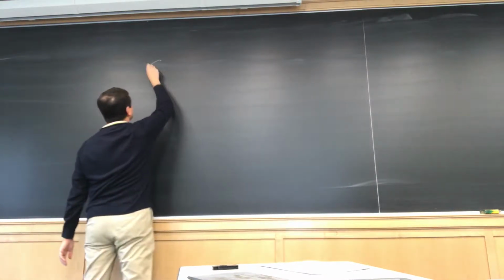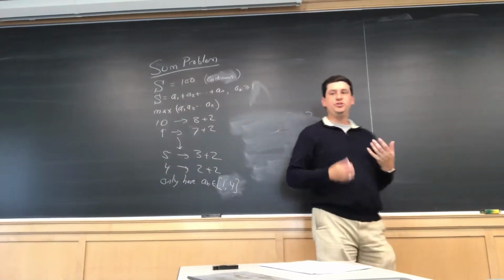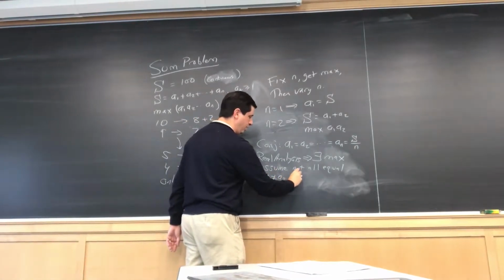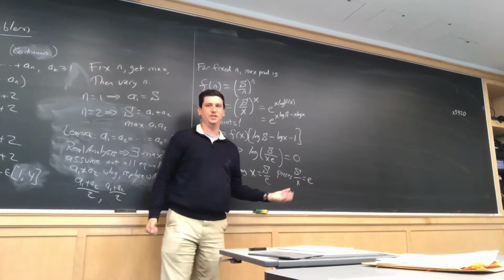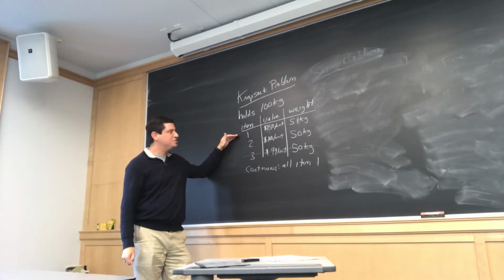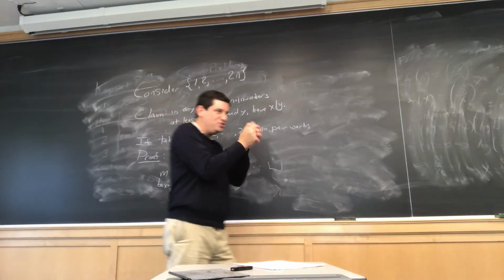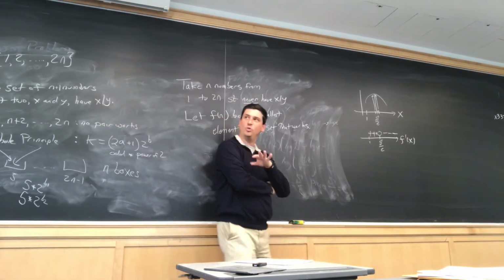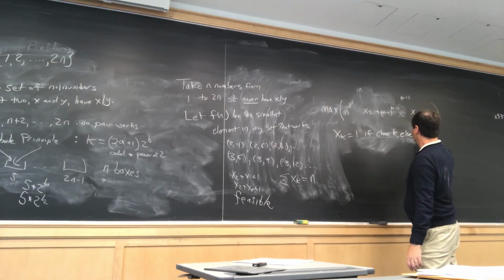Math317Fall2019 Lec19DIscreteOptimizationKnapsackPigeonhole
Math 317: Operations Research: Lecture 19, 10/18/2019: Discrete Optimization, Knapsack, Pigeonhole